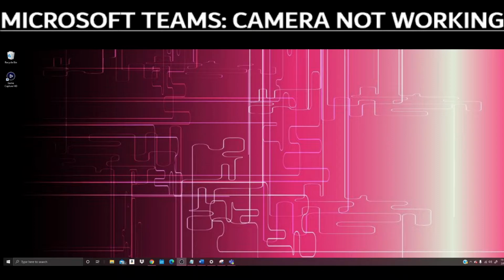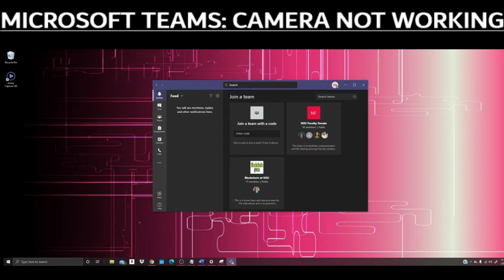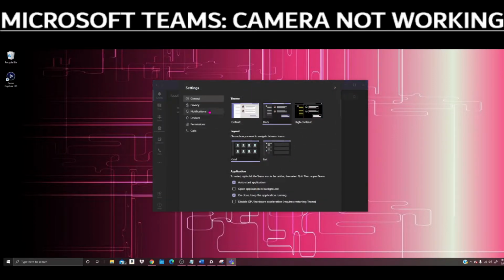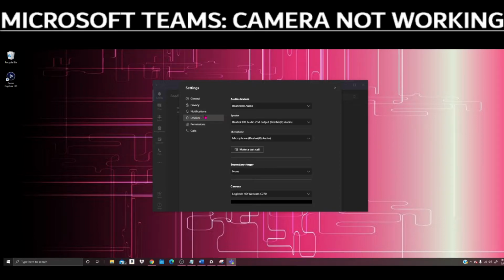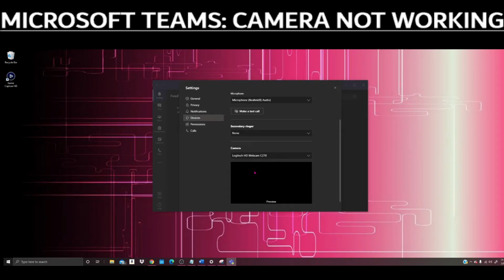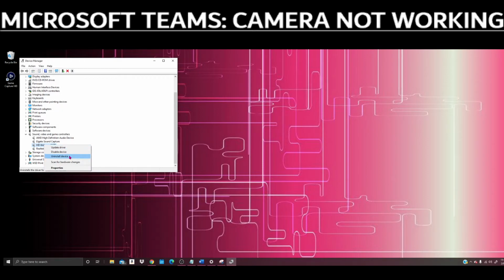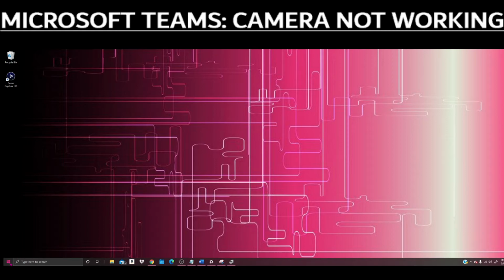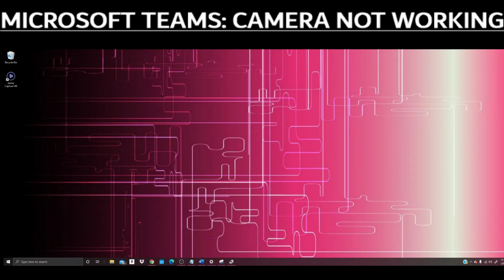MICROSOFT TEAMS CAMERA NOT WORKING | SOLVED 2021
TOPIC AT HAND: Teams camera not showing

Check teams permissions
Check teams default camera
Uninstall the camera driver through the task manager